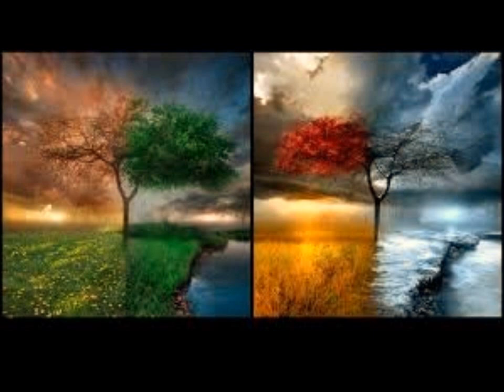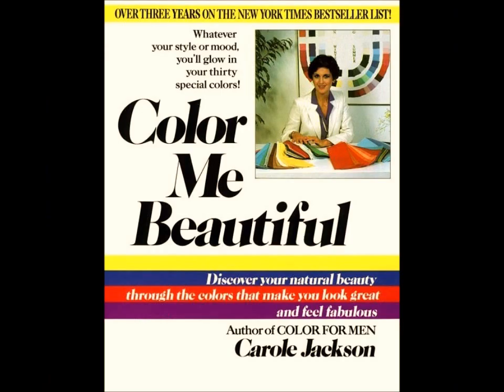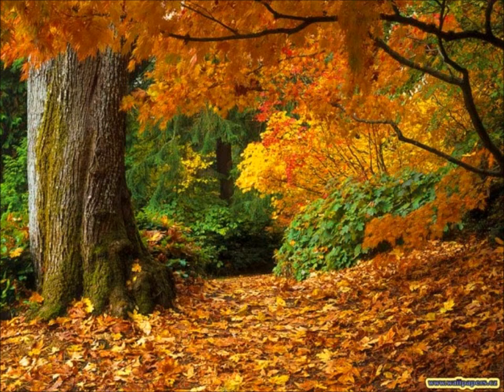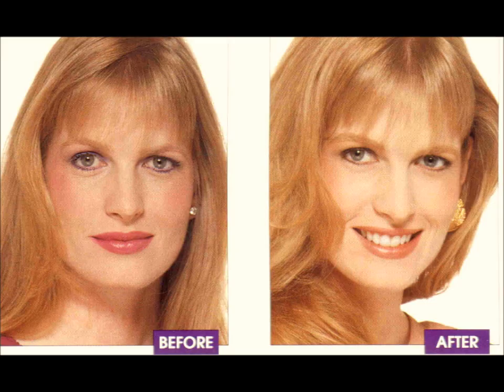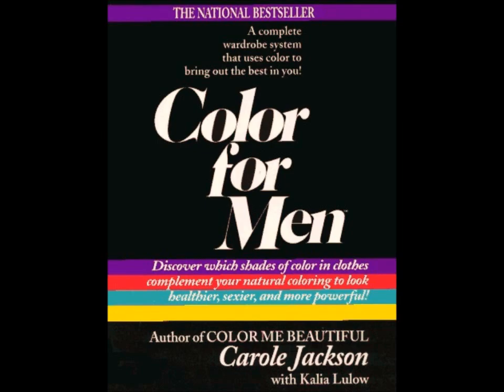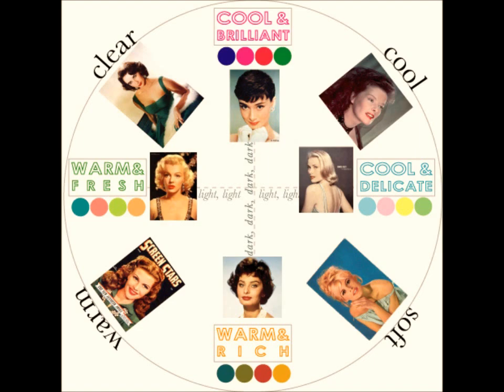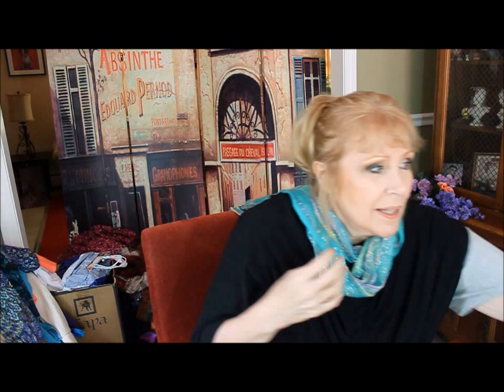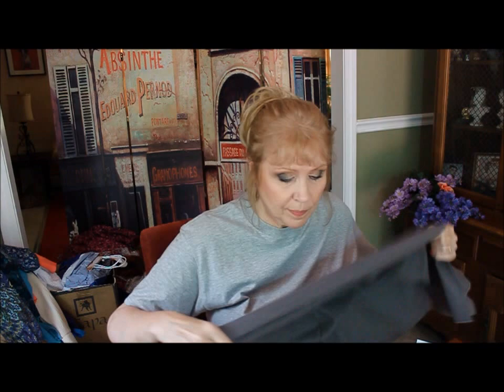COLOR ME BEAUTIFUL Find Your Best Makeup & Fashion Colors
An interesting lesson in color analysis to help you find the best palette of colors to go with your own skintone, eye color and hair color. This system is old, but wonderful and I want to share the secret with all of you how to look fabulous and save money when you buy makeup or clothes.
Imagine buying lipstick, blush or eye shadow and KNOWING it will look great on you?
Stop wasting money on clothes that do not look good on you!
Stop buying bad lipstick colors!
Match your shoes, handbags, eye glasses and dresses like a pro!

COLOR ME BEAUTIFUL ORIGINAL VIDEO
(laugh at the awful bland lady robot explaining the 80's system!)

ColorMeBeautiful.com/
They still owe me the lipstick that was supposed to come with the swatch fan. lol

Please visit my RADIANT LADY COSMETIC site and stop by the Color Me Beautiful page to see which of my eye shadows are cool or warm toned.

I love my subbies! Next week will be the drawing on the 26th!
Have a "colormebeautiful" day!